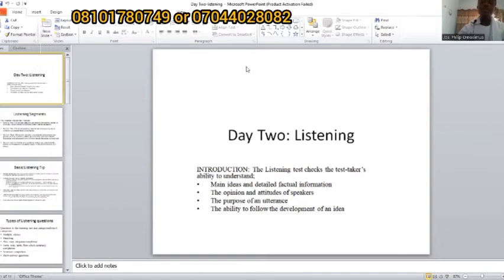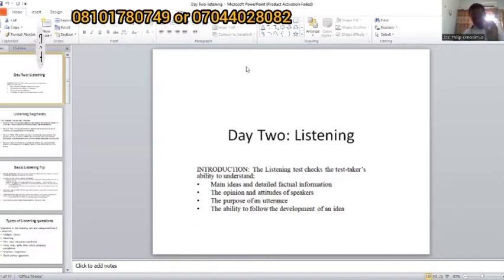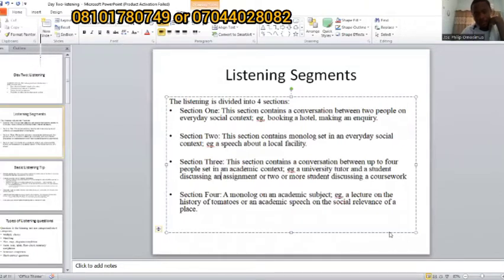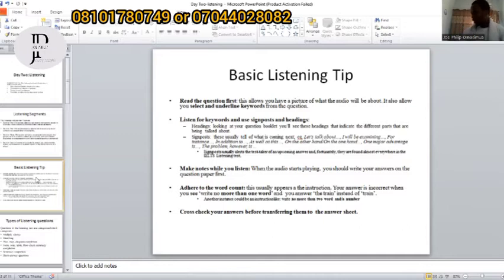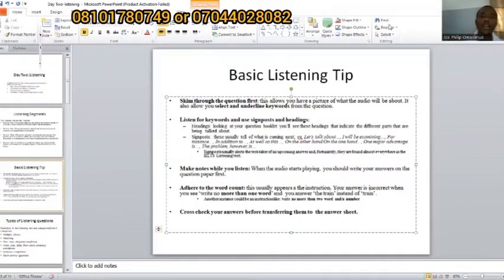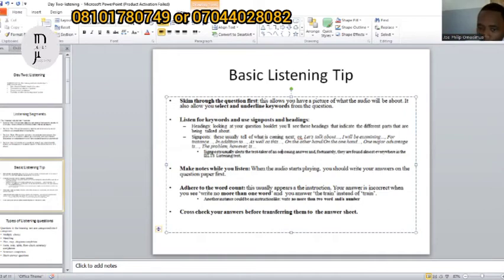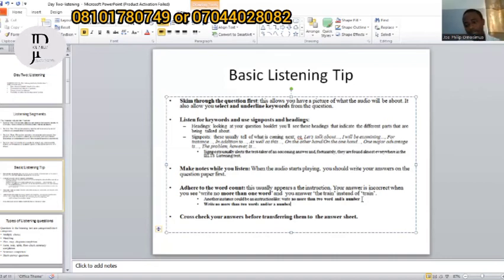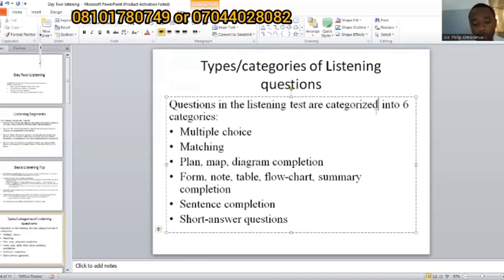IELTS Free Video-Day 2 Listening.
This video contain tips to score high in the IELTS listening test